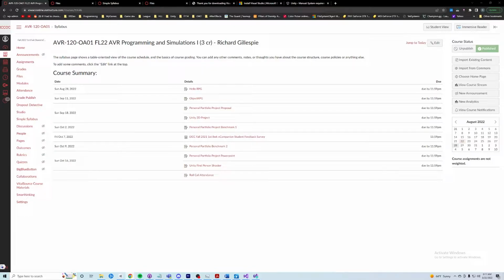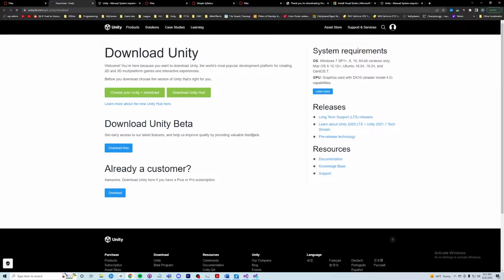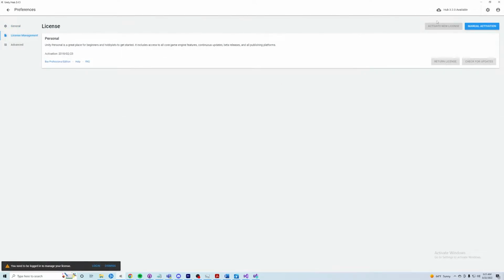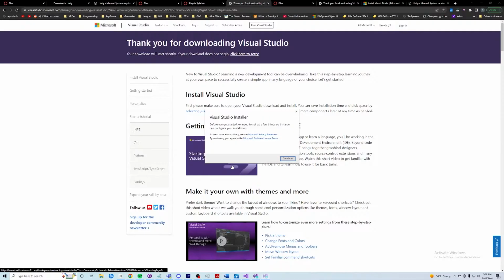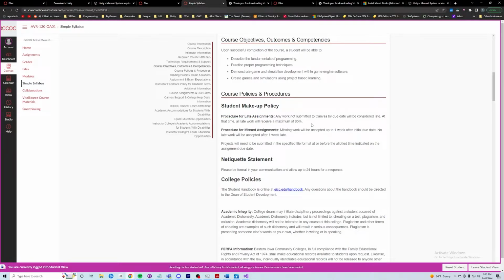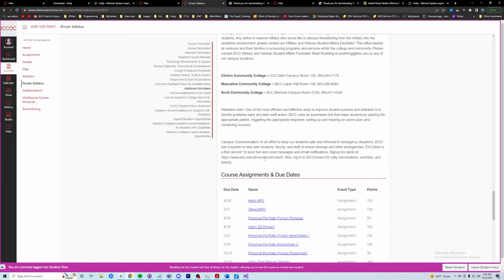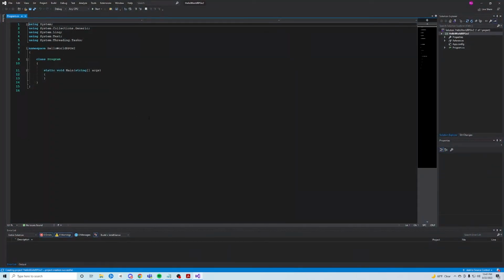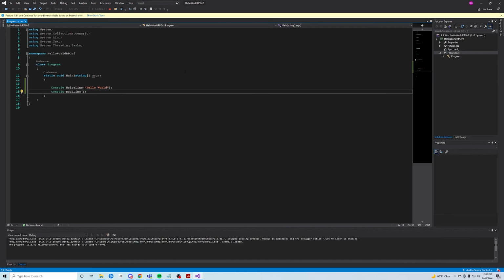AVR120 Intro - 8.22.22